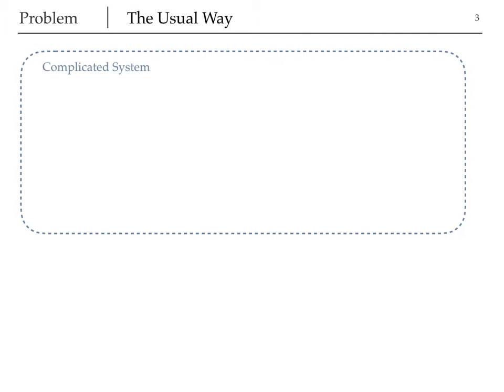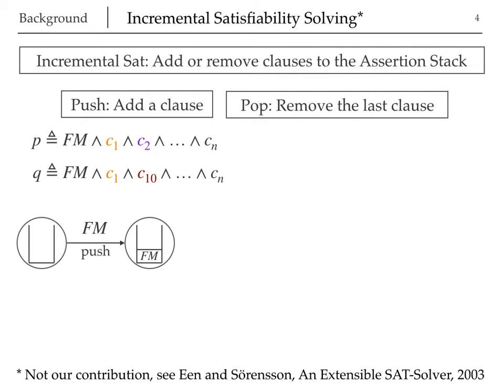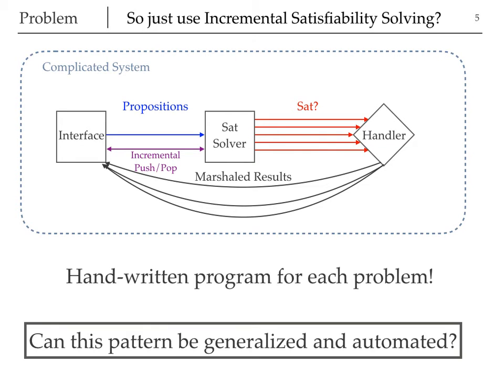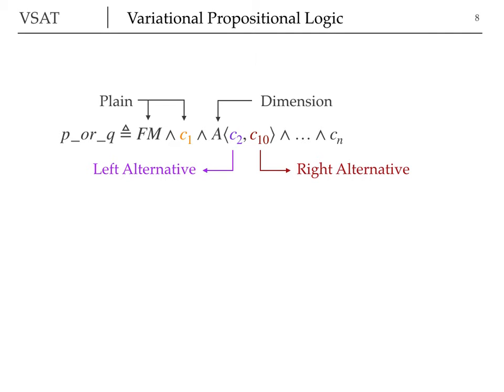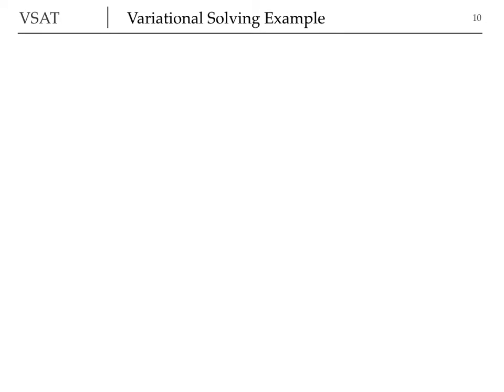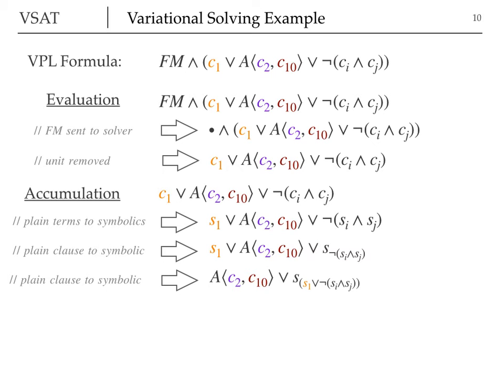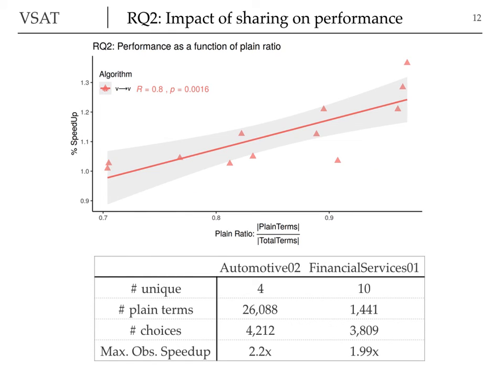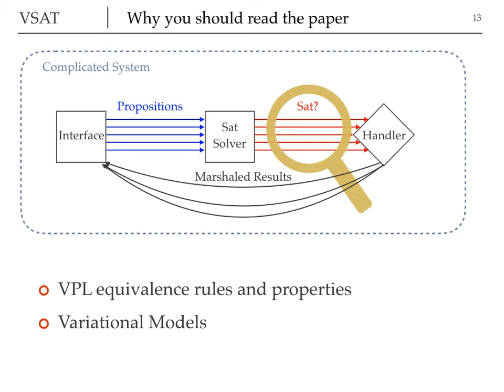S6: Variational Satisfiability Solving